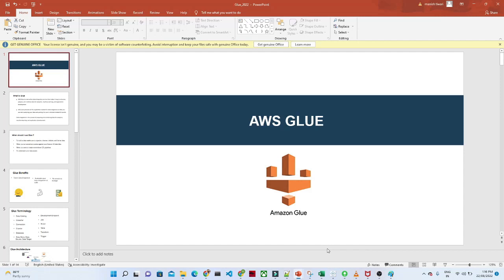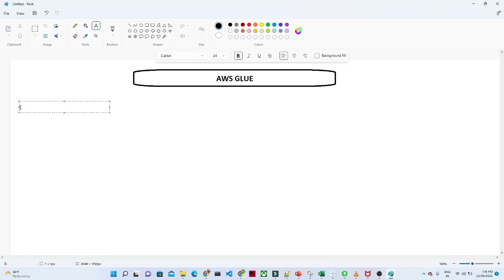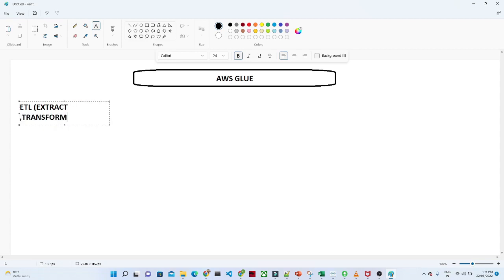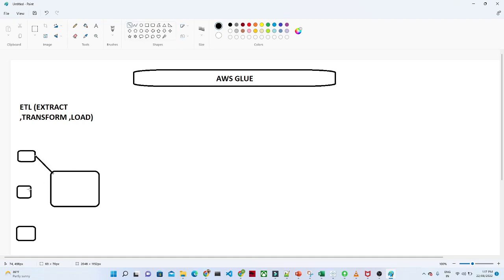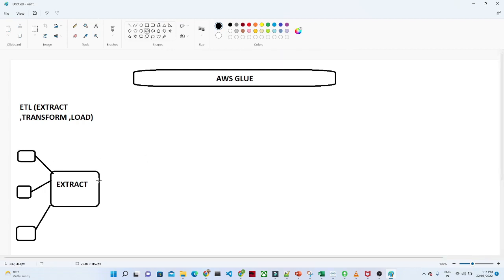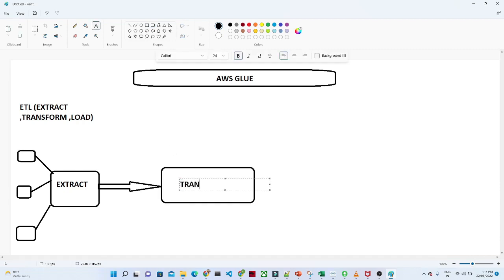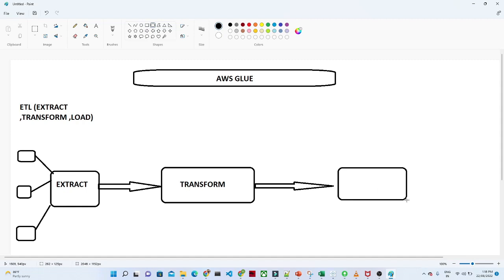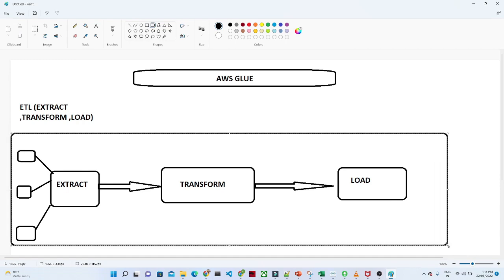7. Introduction of ETL | AWS DATA ENGINEER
we will learn about what is etl and use case